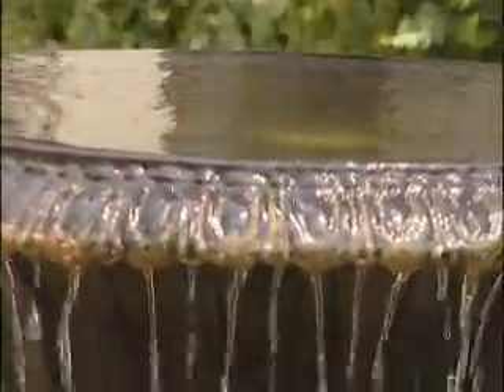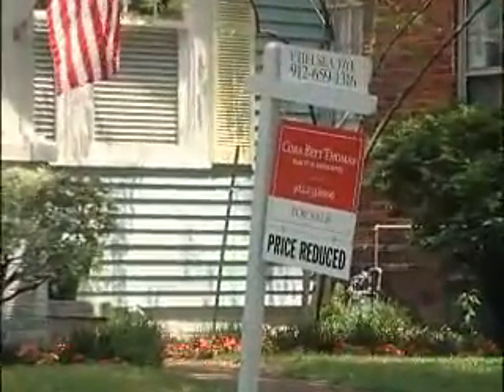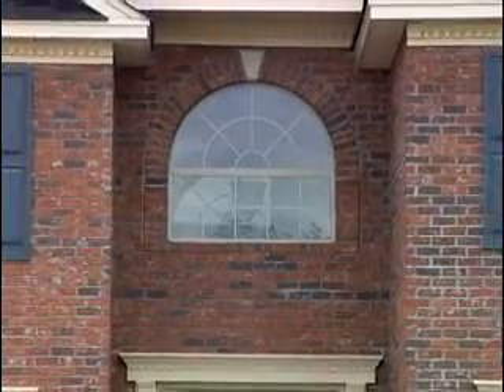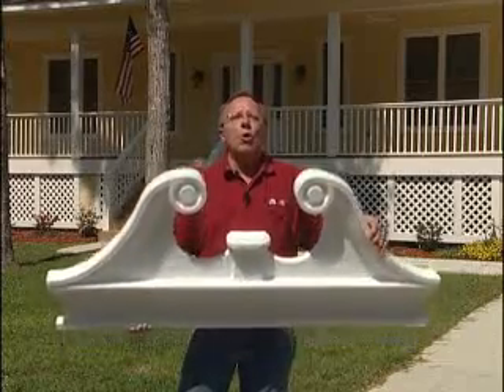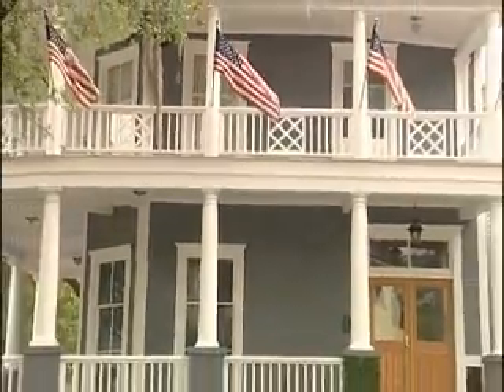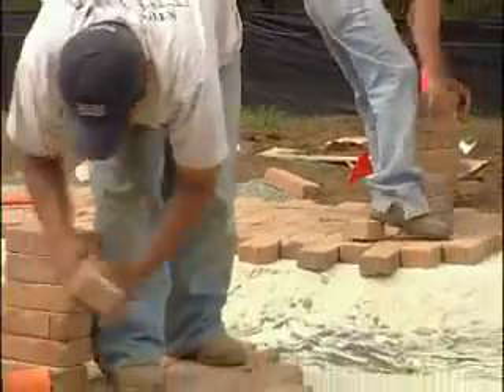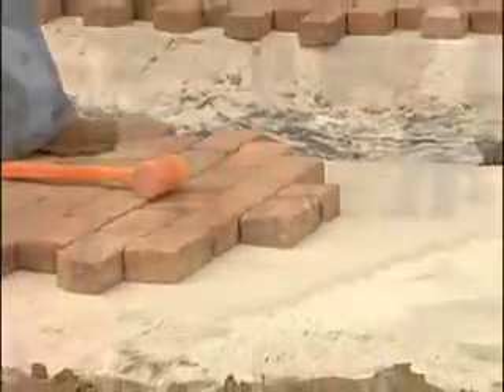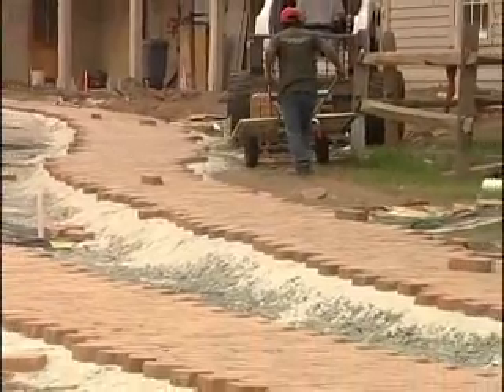Curb Appeal part 2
Does your home lack "Curb Appeal"?